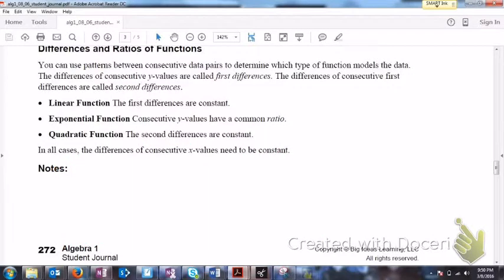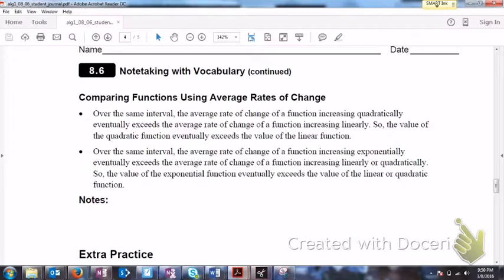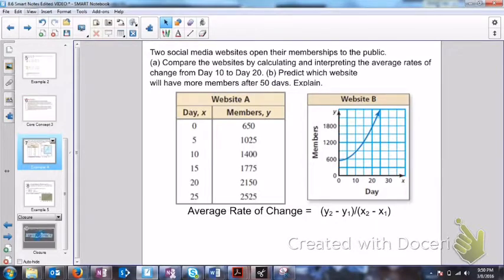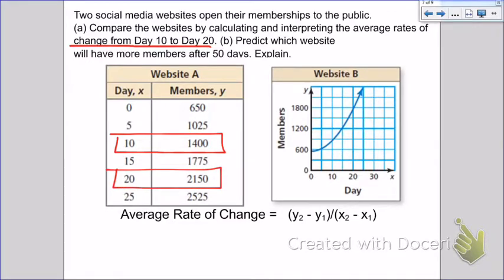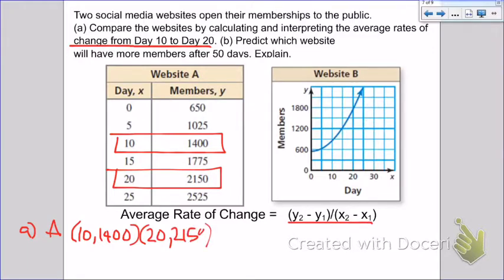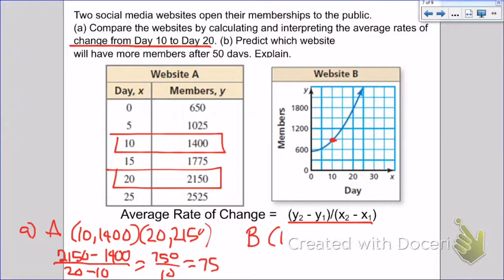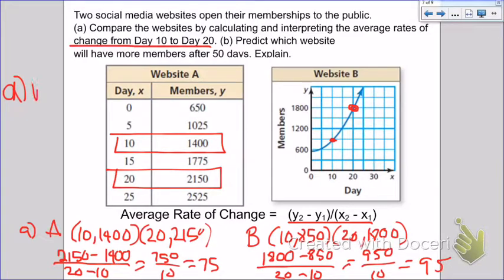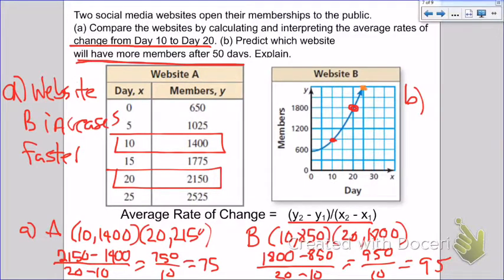Lesson 8.6 Writing functions to model data